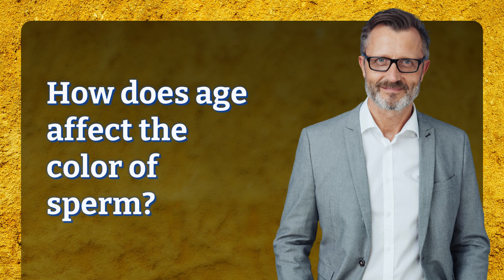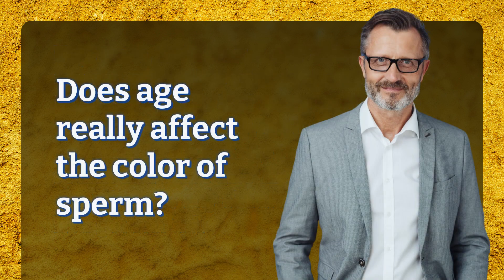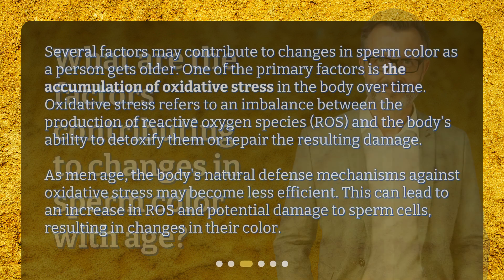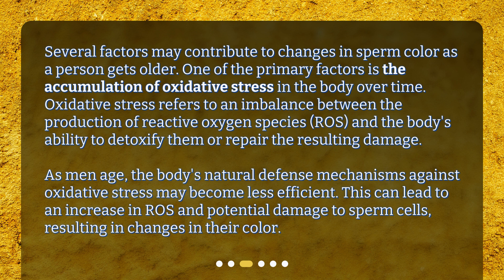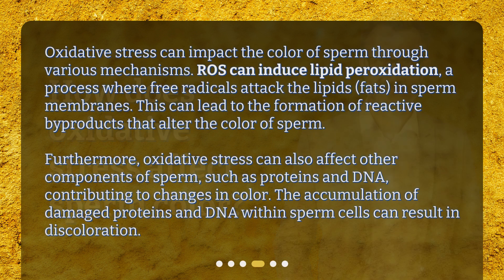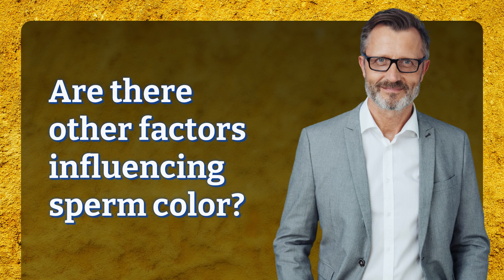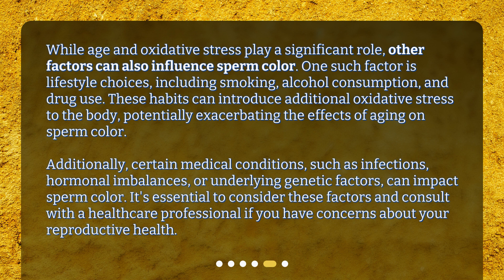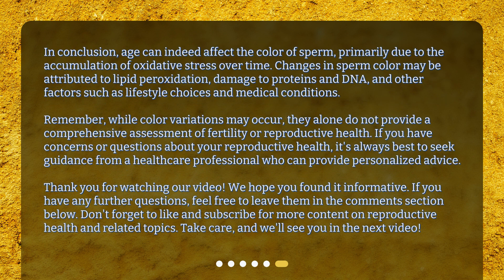How does age affect the color of sperm?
How Does Age Affect the Color of Sperm? • Curious about how age affects the color of sperm? Our video has the answers! Learn about the potential impact of age on sperm color and the factors that contribute to any changes. From oxidative stress to lifestyle choices, we cover it all. Don't miss out on this fascinating topic!

00:00 • How does age affect the color of sperm?
00:24 • Does age really affect the color of sperm?
00:43 • What are the factors contributing to changes in sperm color with age?
01:24 • How does oxidative stress affect sperm color?
02:01 • Are there other factors influencing sperm color?